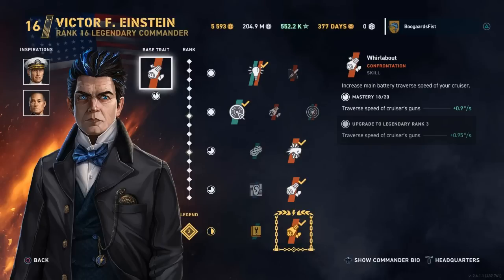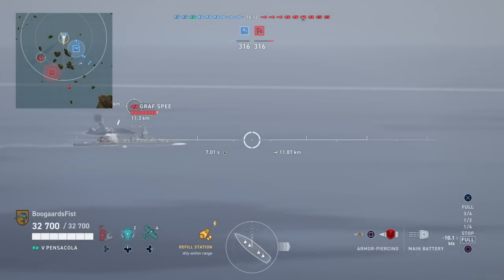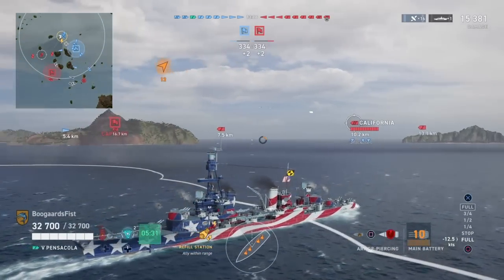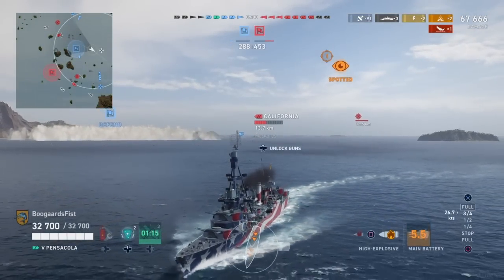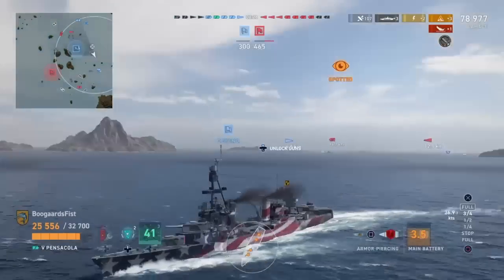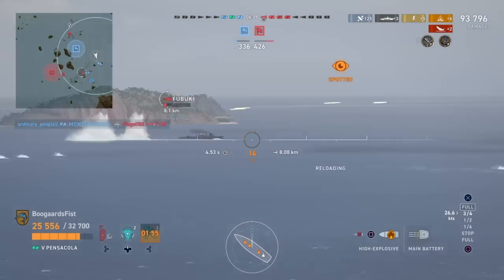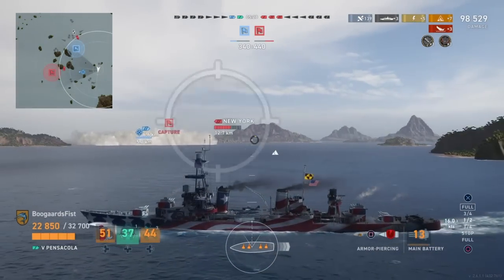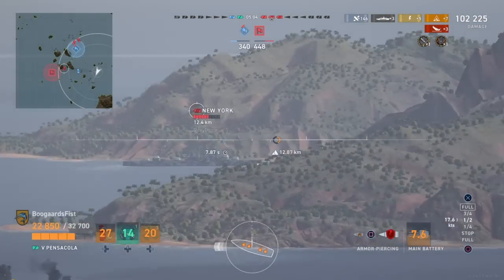Encounter with USS Blingafornia | World of Warships Legends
Gameplay guide and commander build for the US American Cruiser Pensacola in World of Warships Legends (WoWS Legends) available on PS4 and XBOX1.